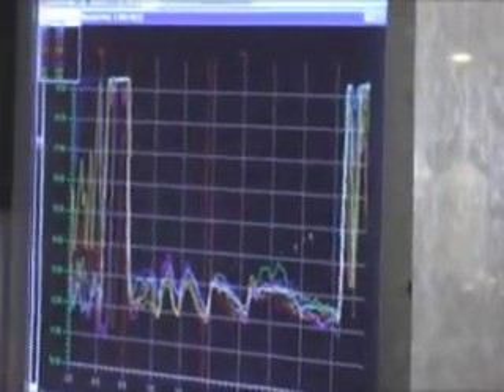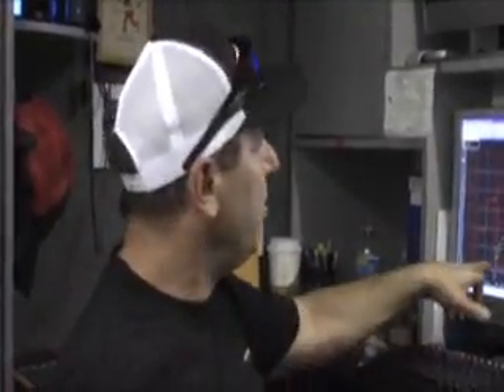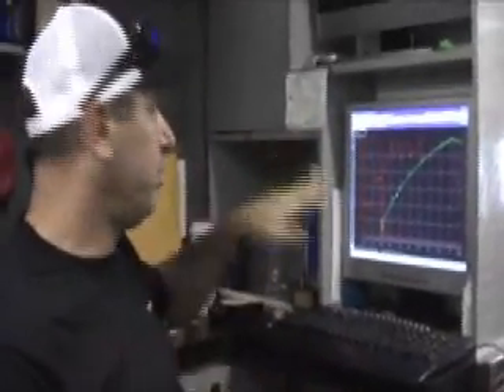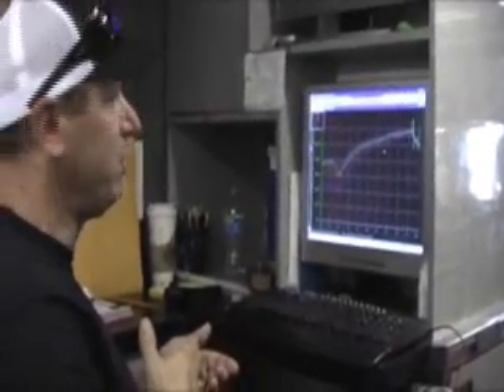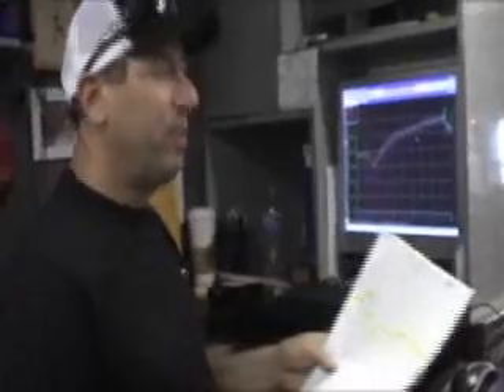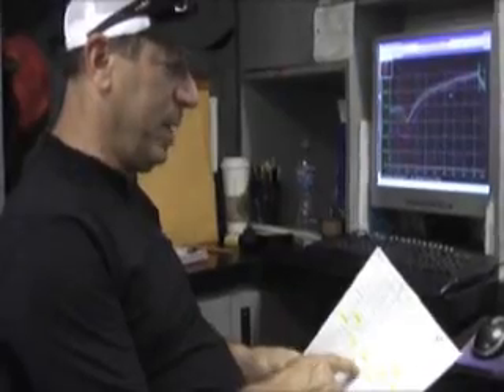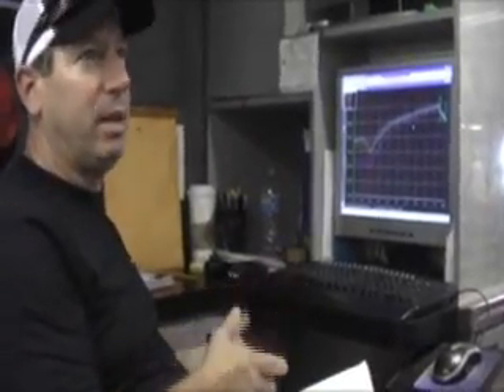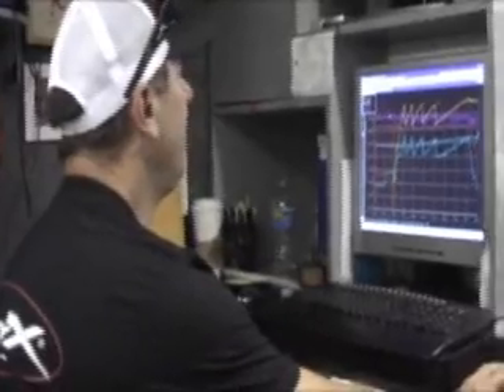GM Racing Tech Talk with Two-Time NHRA Pro Stock Champ Jim Yates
Part 2

Two-time NHRA Pro Stock champion Jim Yates translates run graphs and discusses engine data with race fans at the 23rd annual O'Reilly Fall Nationals, Texas Motorplex,  Ennis, Tex., Sept. 20, 2008